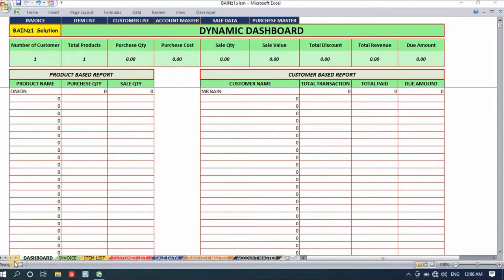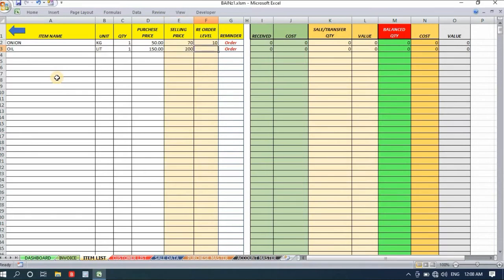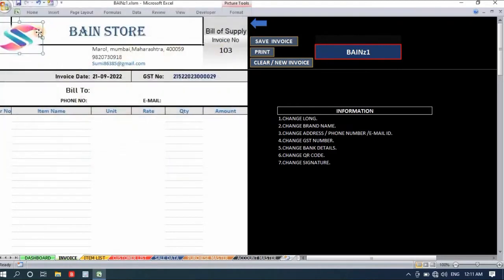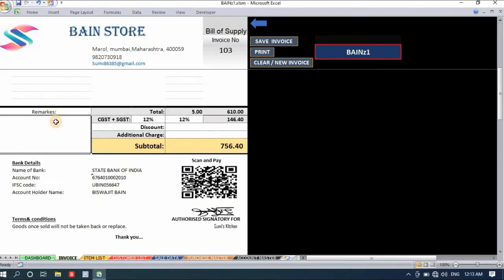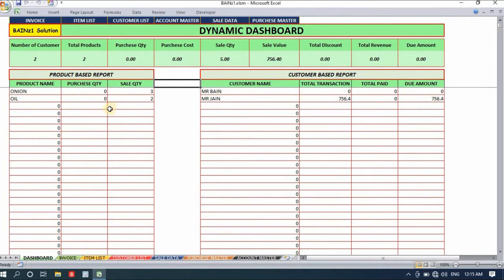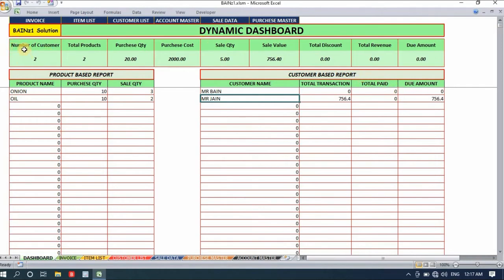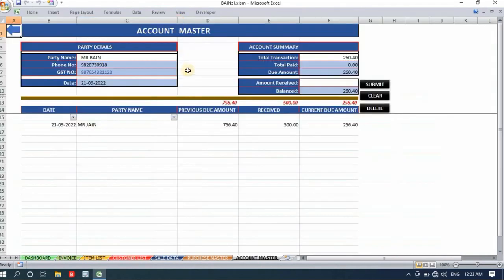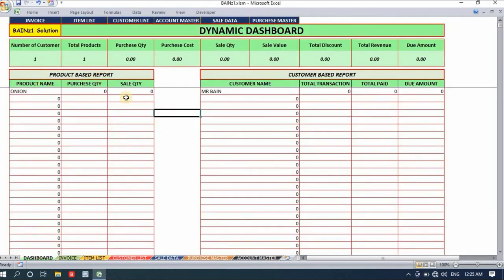BAINz1 solution Software in English|INVENTORY, INVOICE & ACCOUNTINGall in one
BAINz1 Solution is a format fo INVOICEING, INVENTORY & ACCOUNTING.
This format is Excel based so you will be able to store unlimited data easily.
You can make GST invoice and data will be save for farther use.
Also you can maintain invention like Purches entry , sales entry this format also have account receivable and payable data.

Download the format.
Server link 1...

Server link 2...

inventory management format,
inventory software,
inventory application,
inventory format,
inventory format in Excel,
invoice system,
GST invoice,
Accounting format,
Accounting software,
account manager format,
account manager software,
account manager application,
Excel format,
Chefbain,
Excel easy,
Excel easy,
Excel video,
Excel format,